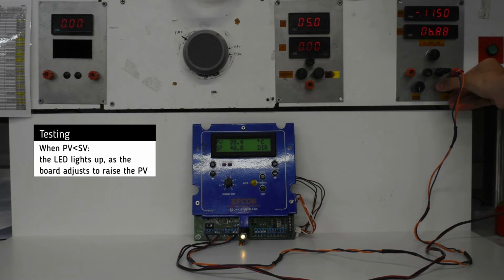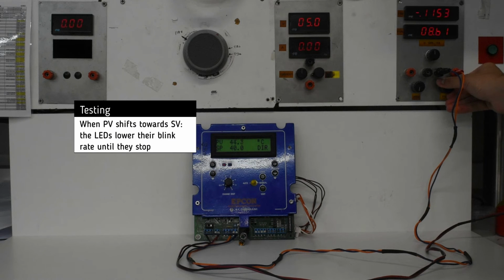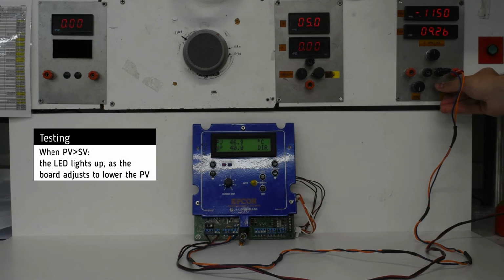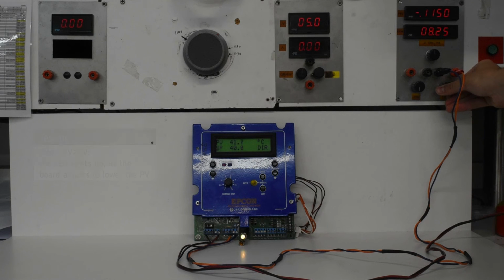Epcon EP Controller (1) Repair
Epcon EP Controller (1) Repair (349162)

Timestamps:
00:00​​​​​​​ Intro
00:13 Testing
01:06 Outro